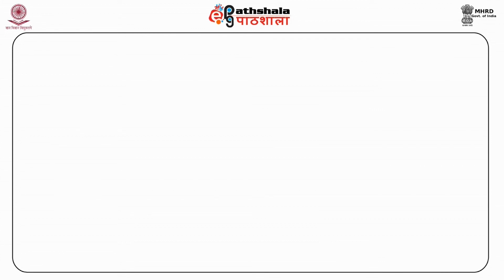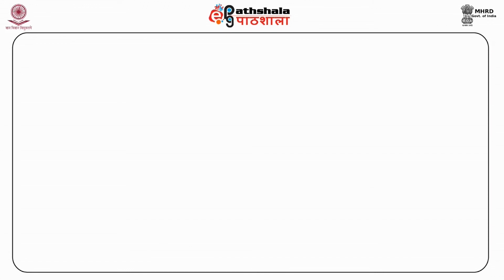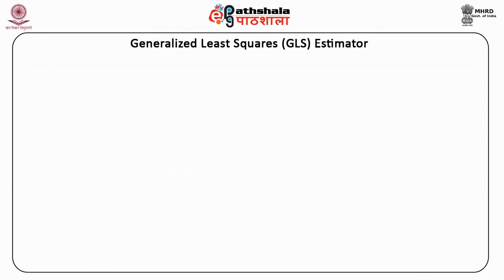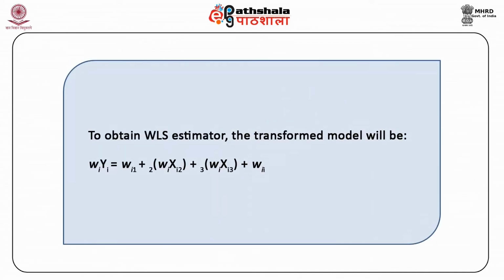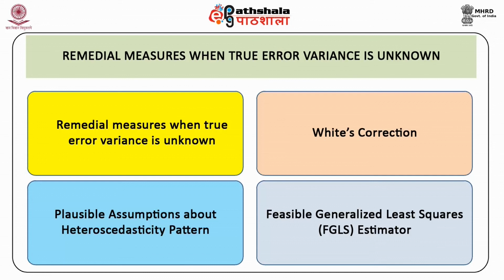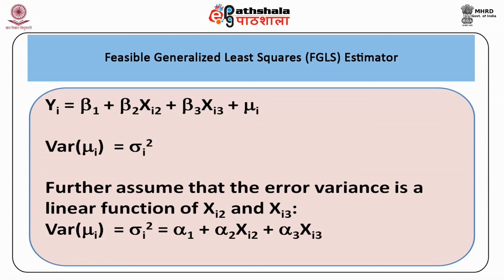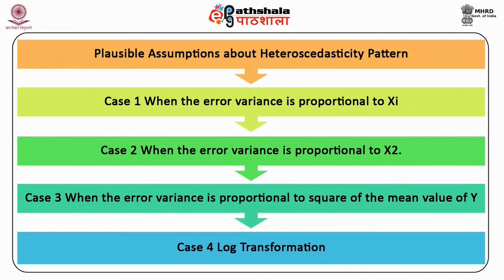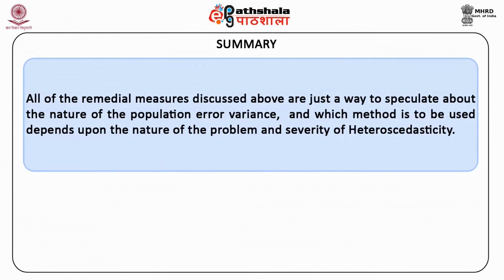M-16. Heteroscedasticity :remedial measures